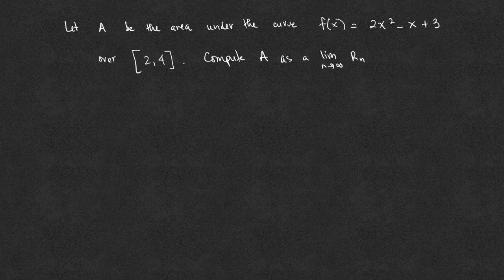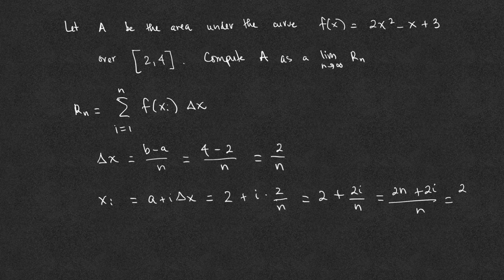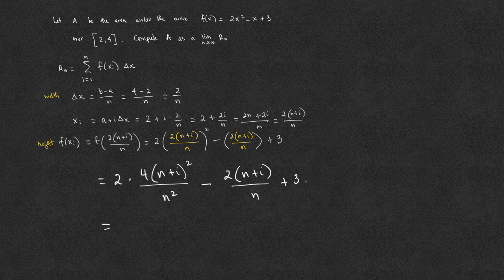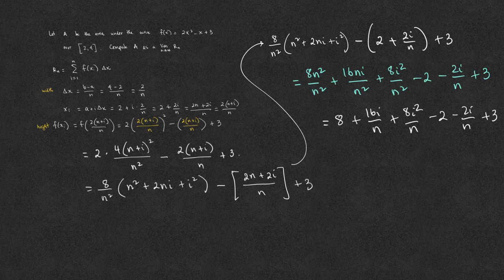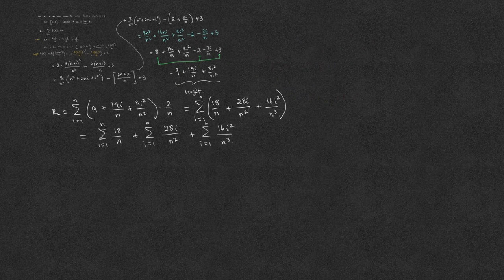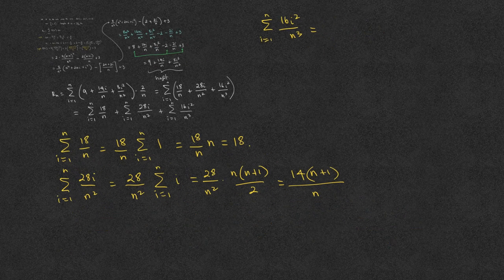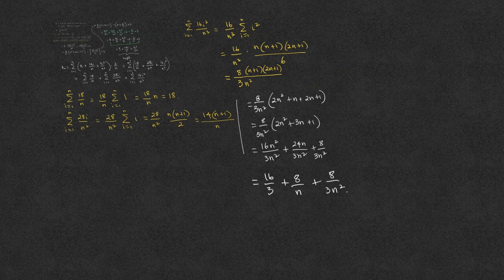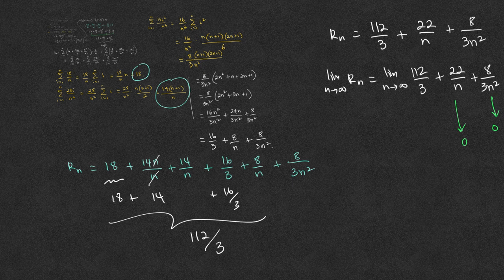Calc1s502 Area using Riemann sum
Area using Riemann sum